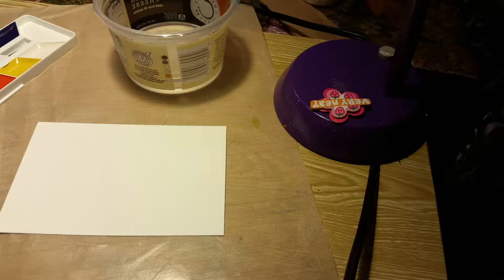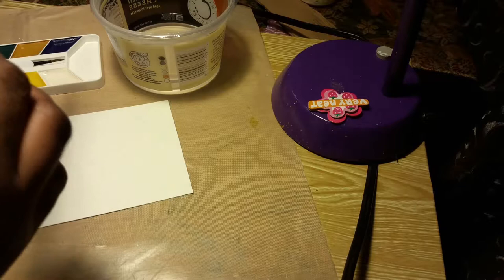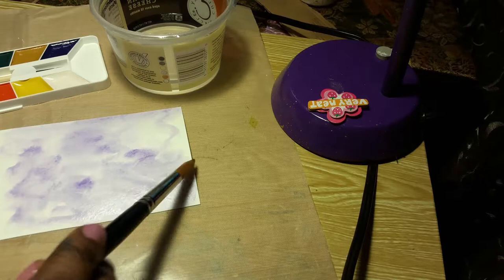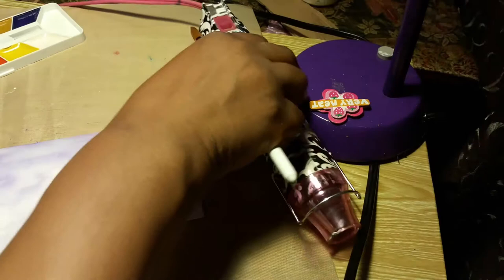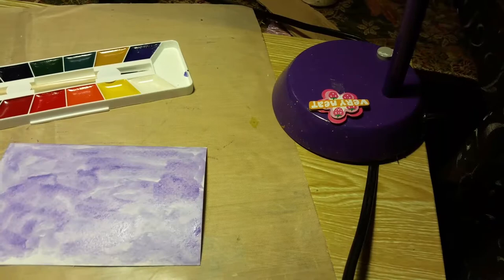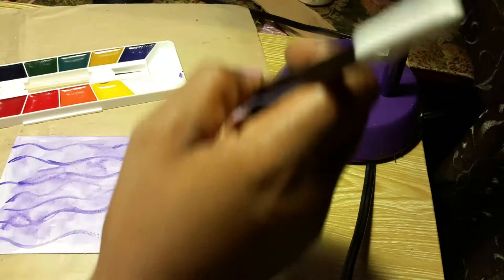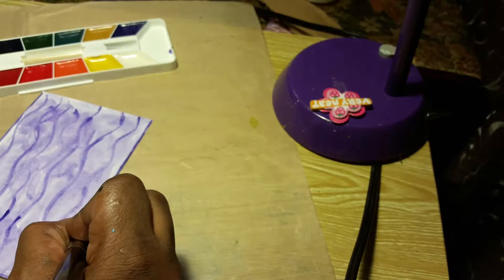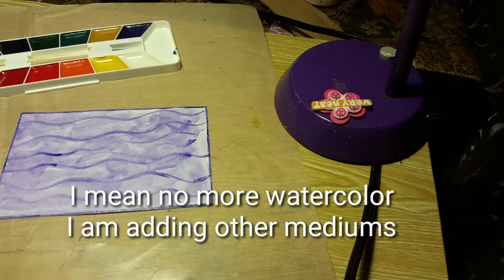Watercolor Mixed Media Card - Experimenting with Monochromatic Technique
Process video of making a mixed media art card using monochromatic technique
Items Used:
Strathmore watercolor postcard
Shakae Watercolor
FW liquid acrylic
Acrylic paint
Journalist genie
Stickers
Sharpie Marker